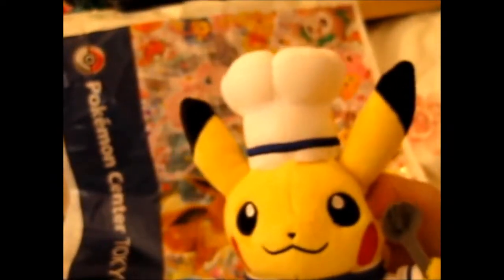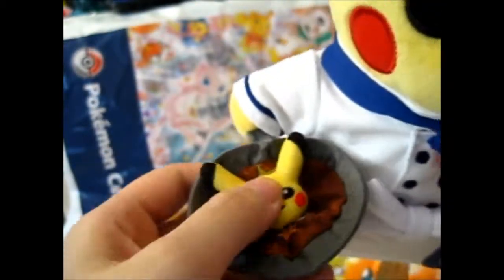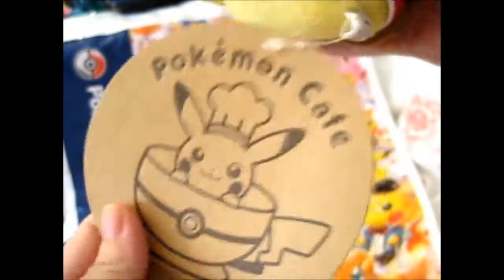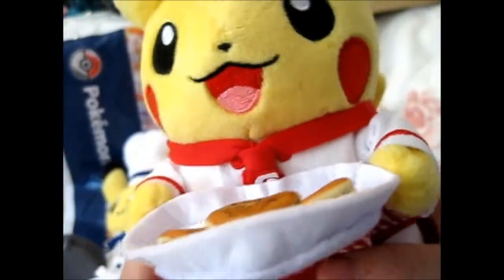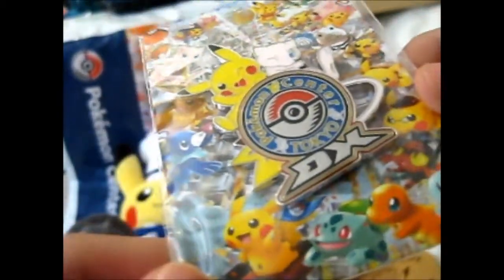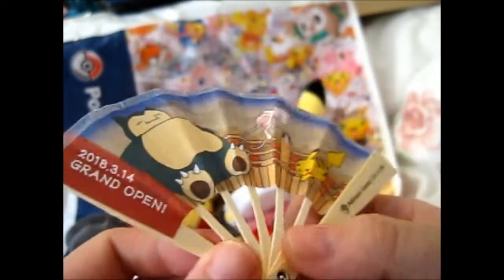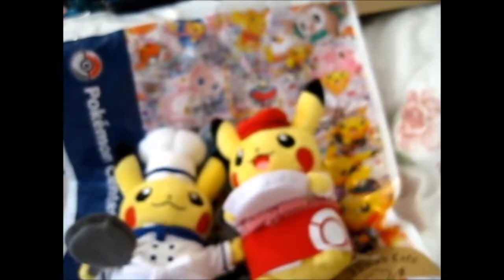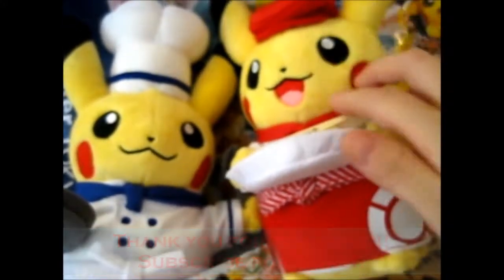Bought from @pokemon_john on Instagram